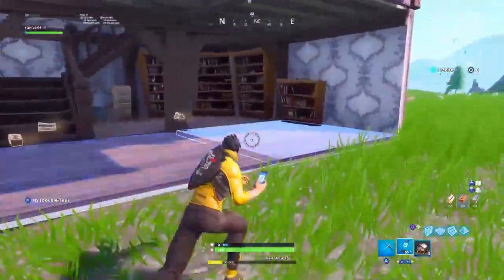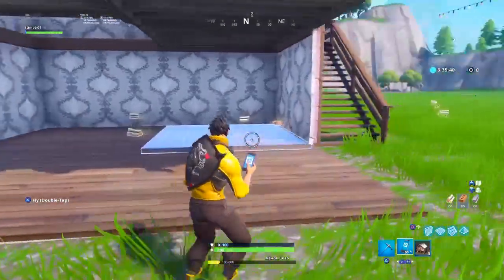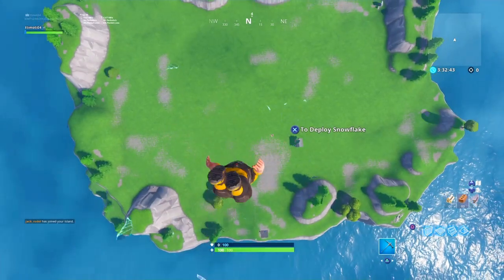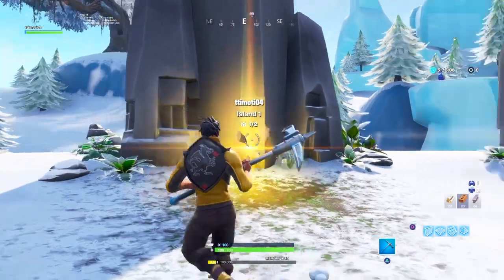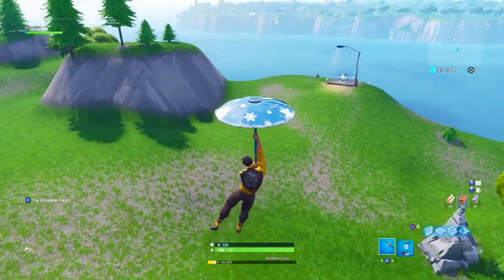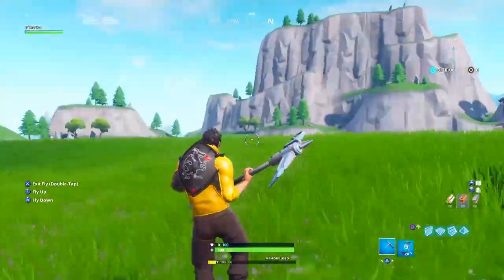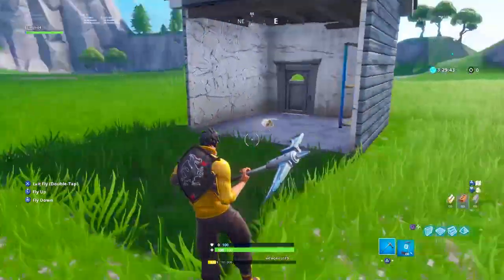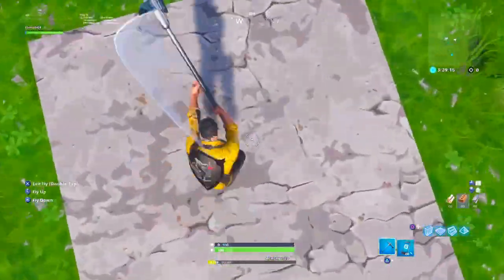Fortnite Glitch! *HOW TO* Be Invisible In Fortnite Creative! Fortnite SEASON 7 Glithches! (EASY)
Hi and in this video i will show you how to become invisible in fortnite creative and this glitch is easy and fun so enjoy it before it gets patched!

I will show you the full guide to this glitch and must follow all the steps in the video for the glitch to work!

ADIOS TODOS!